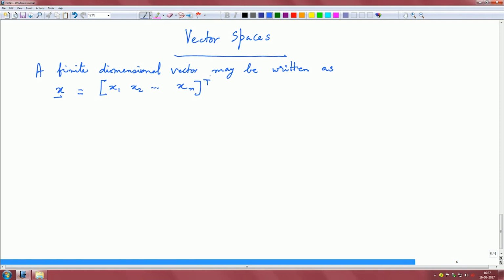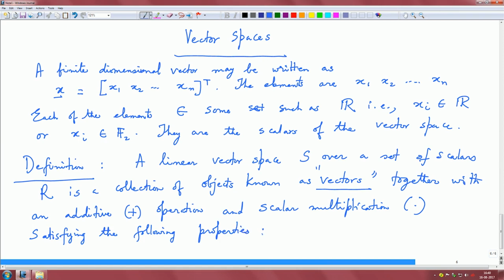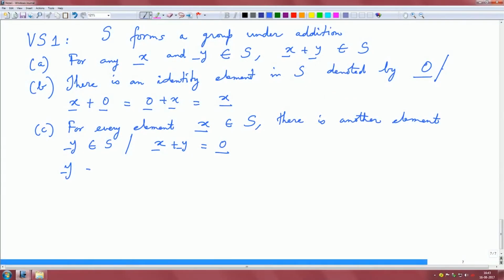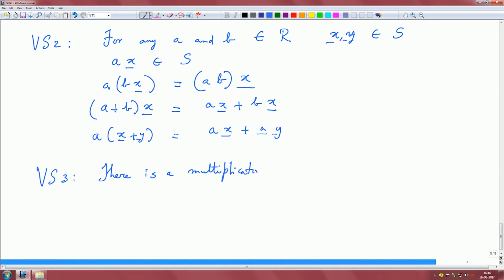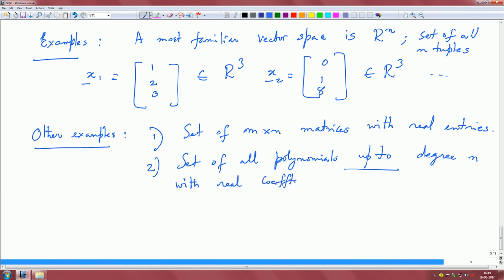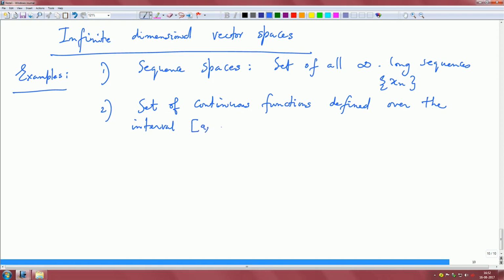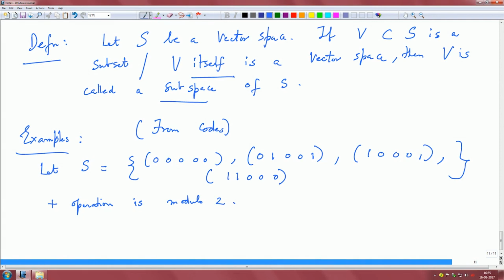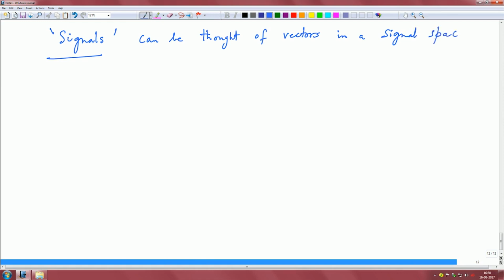Introduction to vector spaces